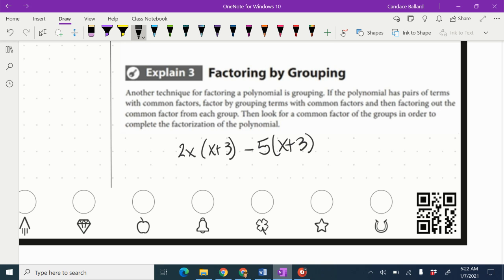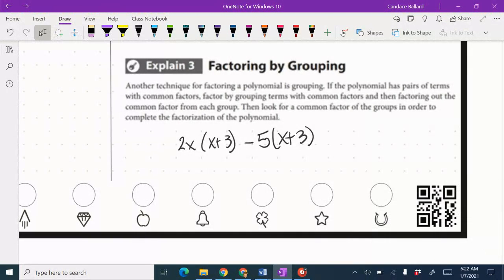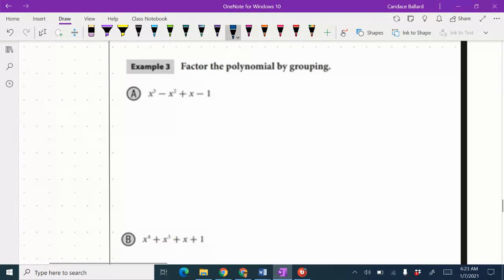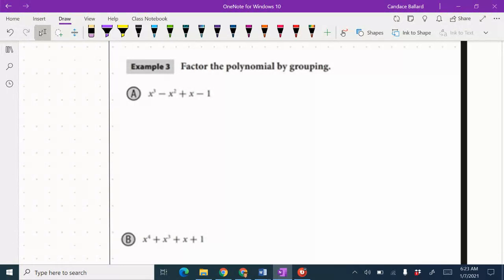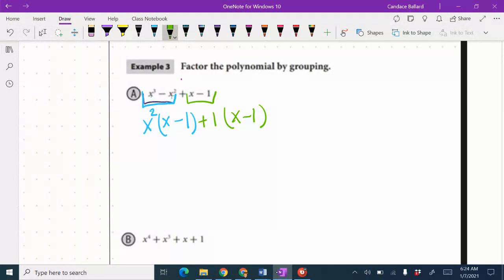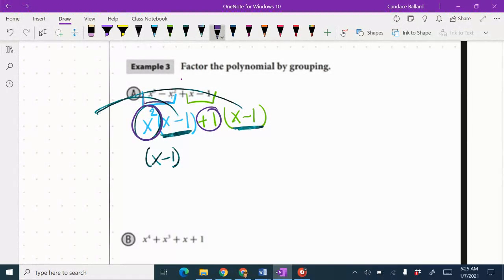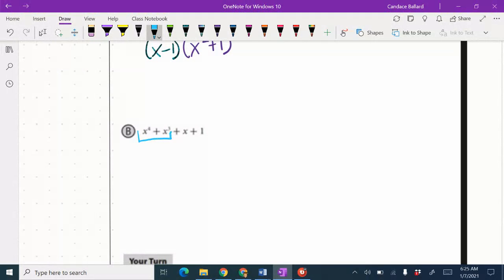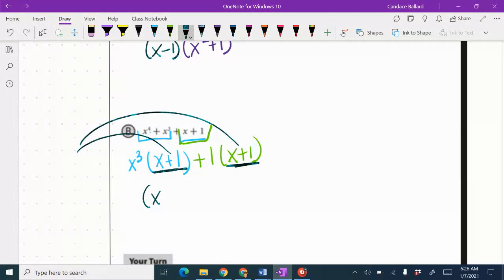A2T Topic 6.6 Factor Completely and by Cubes